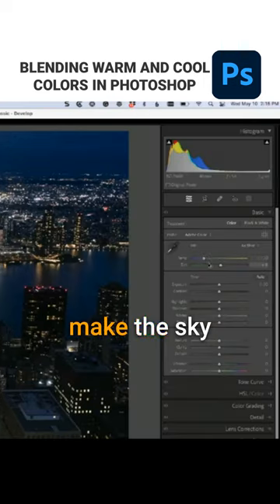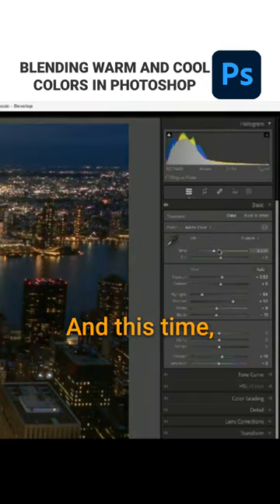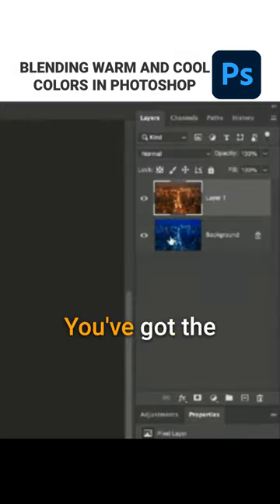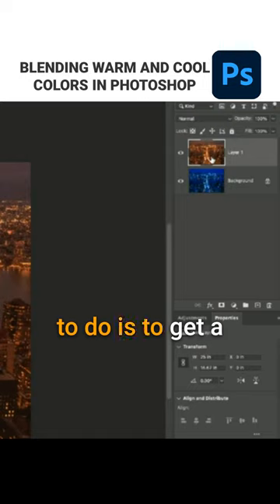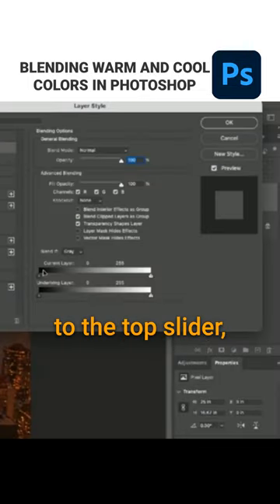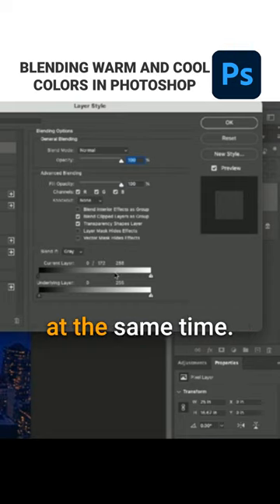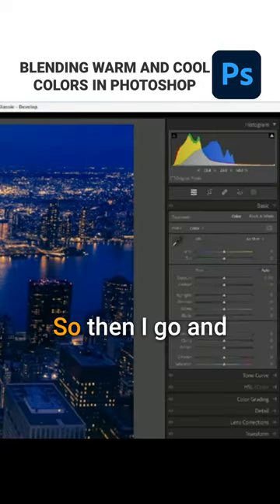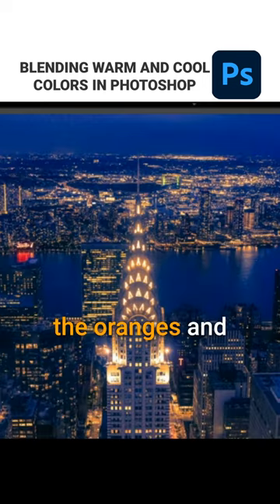Blending Warm & Cool Colors in Photoshop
Achieve the perfect blend of warm and cool colors—watch this quick tutorial to learn something new in Photoshop! 🤝 😎